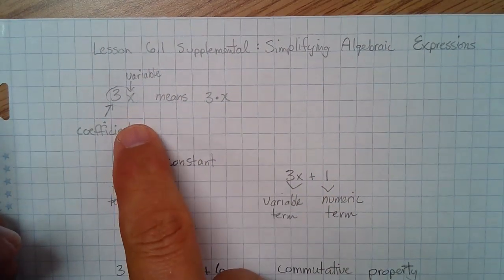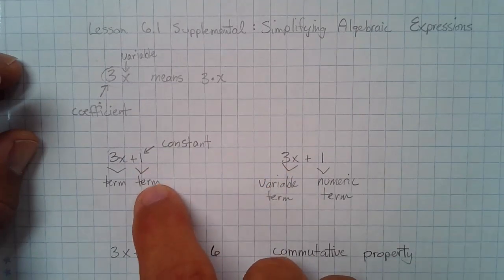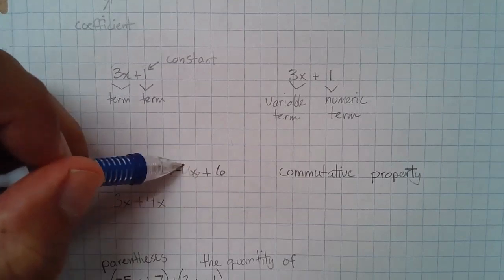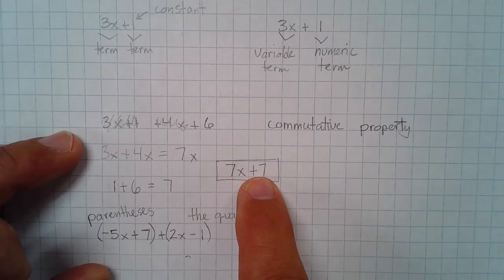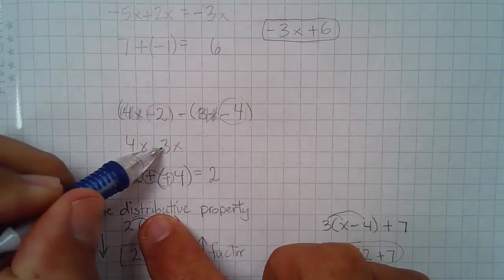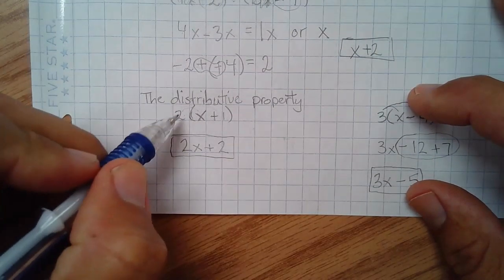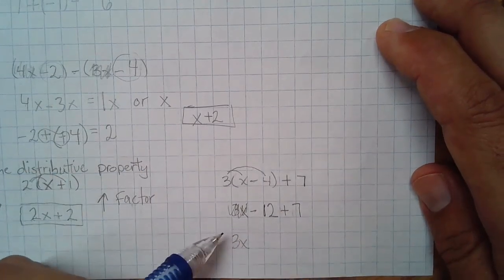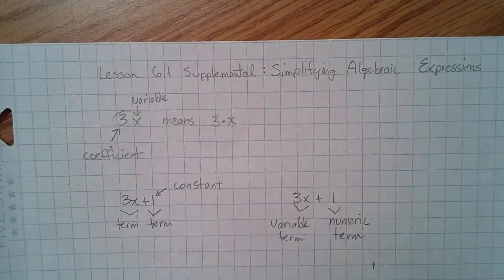Lesson 6.1: Simplifying Expressions Supplemental